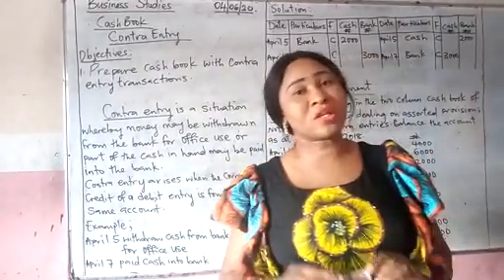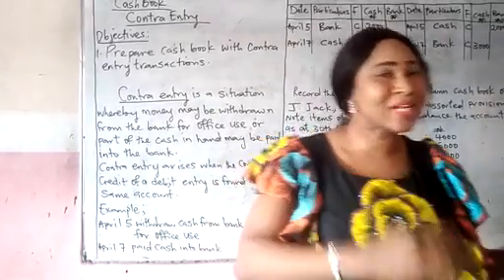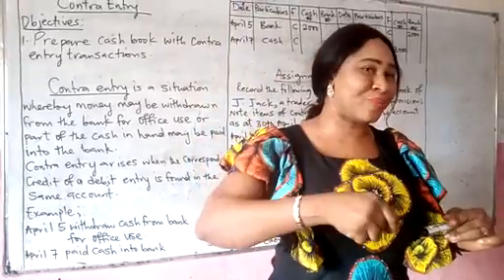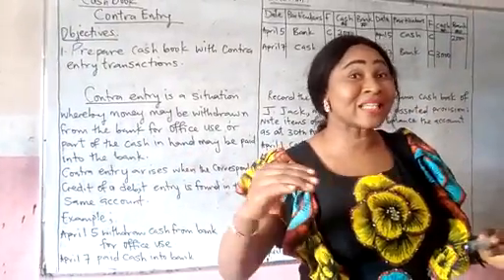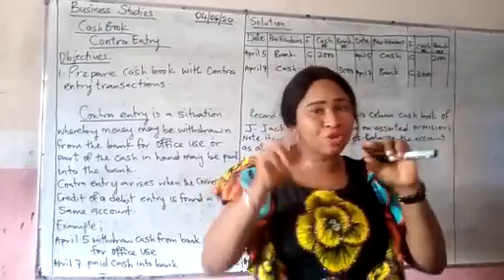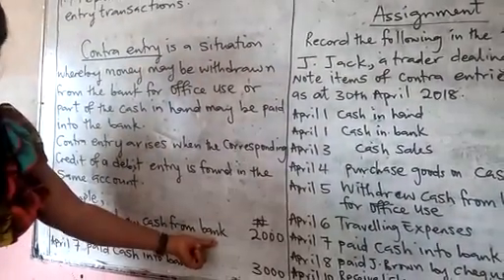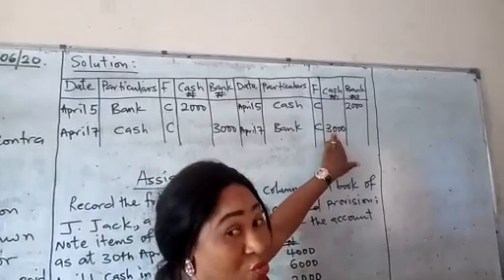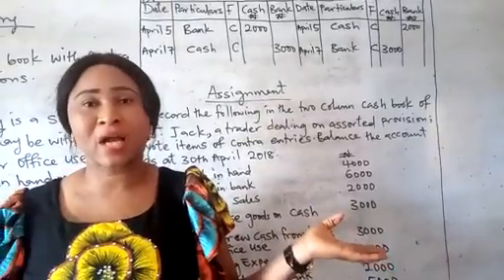Regina Pacis online class